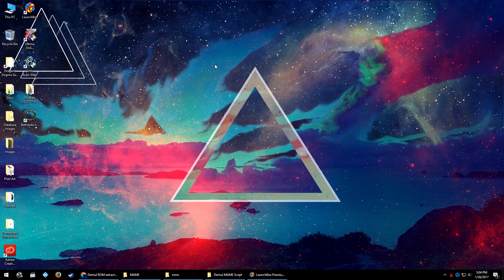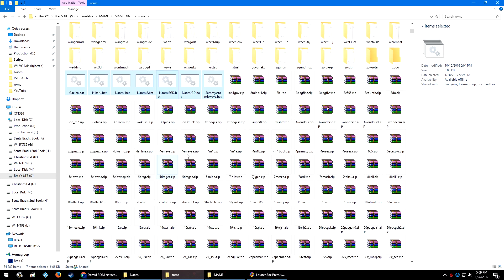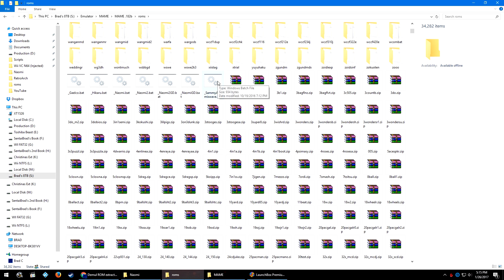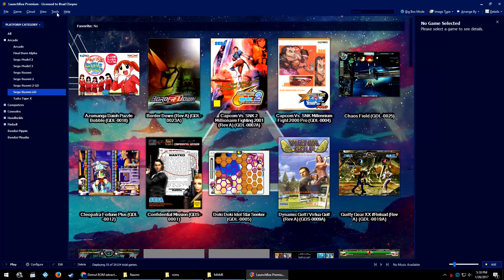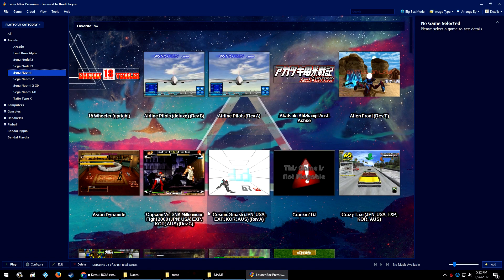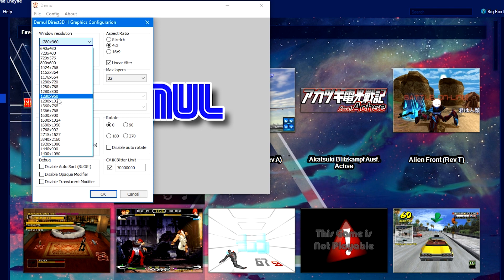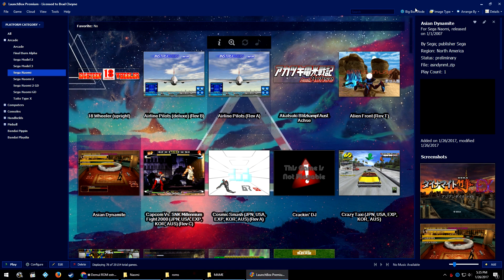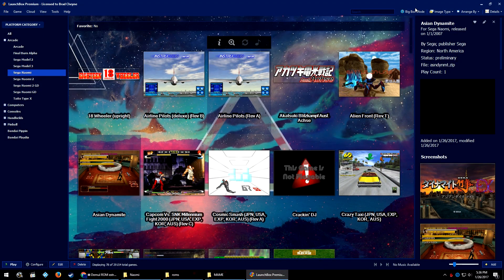Arcade Part 5: Sega Naomi in Demul - LaunchBox Tutorials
In today's tutorial, I teach everyone how to play Sega Naomi and Sega Naomi 2 games with Demul 07a inside of LaunchBox. This is an extension of the MAME set, and does require a MAME rom set as well. If you are using MAME .181 and before, then your regular split rom set works just fine. However, if you are using MAME .182 and onward, then you need to have a non-merged rom set due to some potential issues and changes. You will also need double the hard drive space for a non-merged set as well. A split .182 set might work for some things, but in the long run, overall, .182 non-merged is the best possible set going forward, regardless of the double file size.